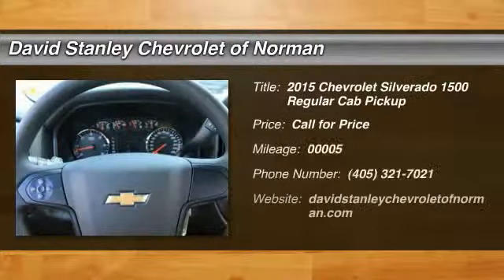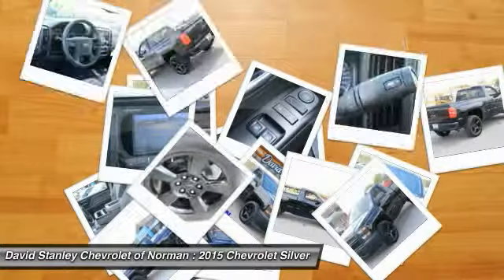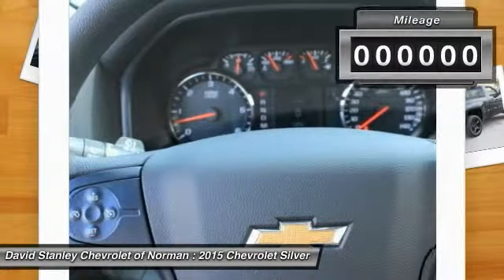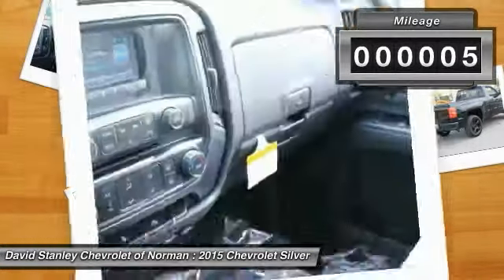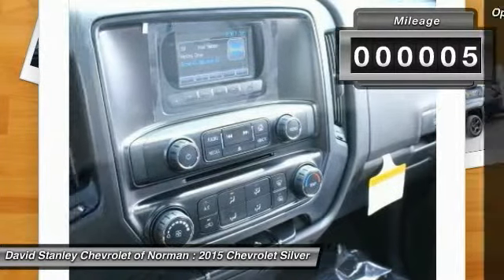2015 Chevrolet Silverado 1500 Norman OK FZ282840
2015 Chevrolet Silverado 1500

You'll love this 2015 Chevrolet Silverado 1500. This is a car you'll want to take home. With 5 miles, it features Automatic transmission and an exterior color of . Call and get in touch with David Stanley Chevrolet of Norman directly, and be the first to open the car door today!